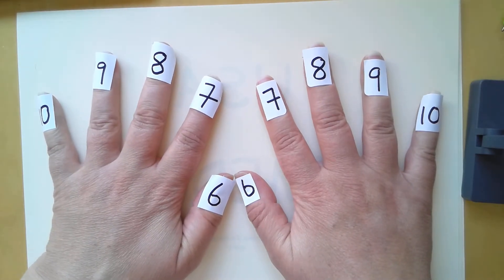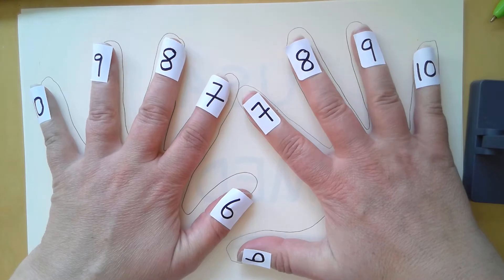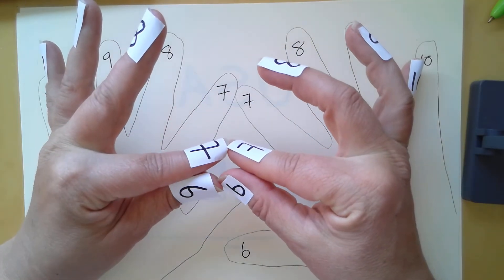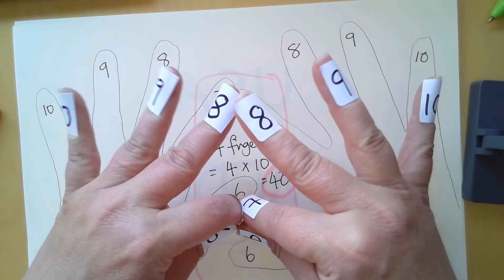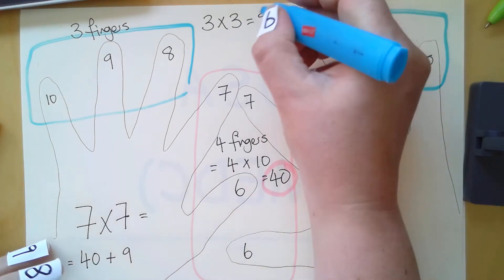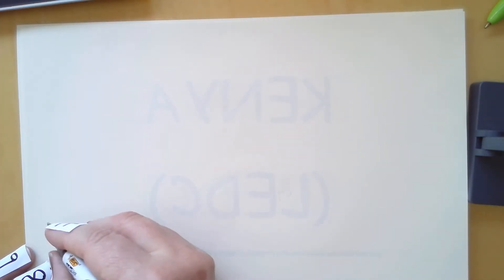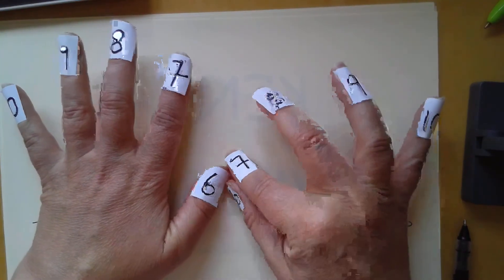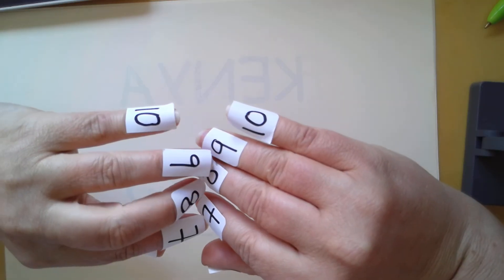Multiplication on my fingers - 6, 7, 8, 9 and 10 times tables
I've always struggled to remember these three number facts
6 x 8
7 x 8
6 x 7

'Multiplication on my fingers' has been a game changer for me.